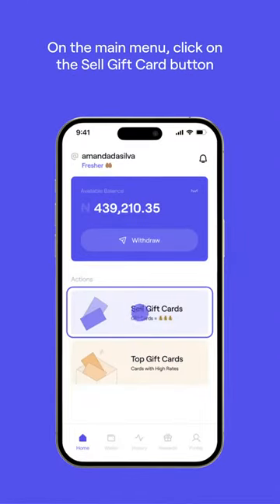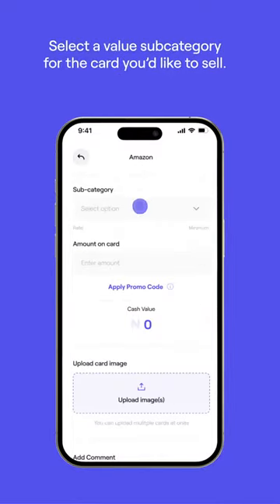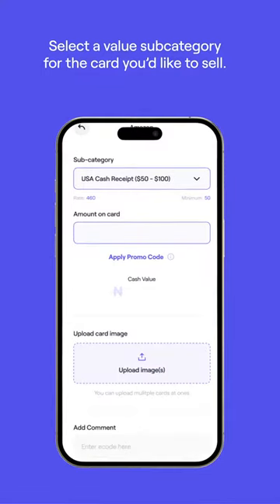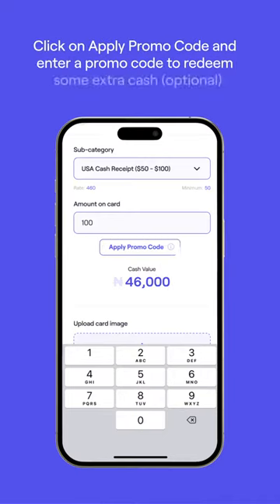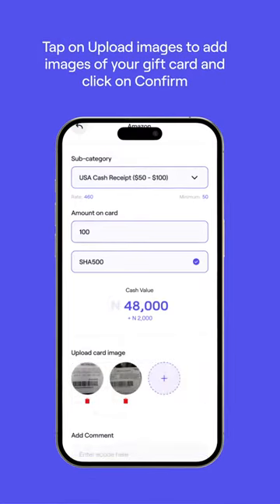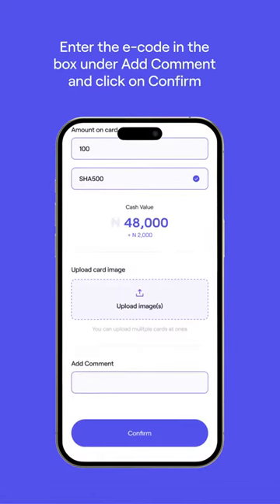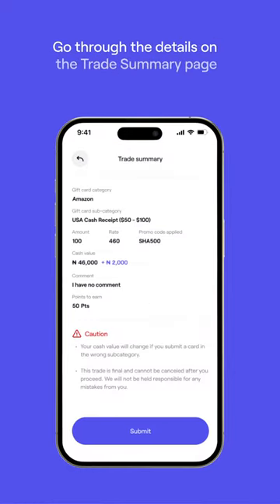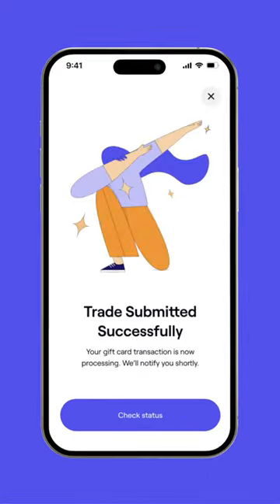[NEW TUTORIAL] How To Sell Your GiftCards On GiftCardsToNaira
Giftcardstonaira v3.0 comes with a better and improved trading experience and in this video, we'll be showing you how to sell your gift cards at high rates on our mobile app.

◀  ◀  ◀  LINK LINK LINK   ▶  ▶  ▶

redeem my gift card
app to redeem gift cards
gift card for sale
gift card exchange app
convert gift card to naira
redeem amazon card
exchange gift cards for cash
app to sell gift cards
gift card trading app
best site to trade gift cards
gift card buyers online
gift card rate
best app to redeem gift cards
sell gift card amazon
Steam card rate in Naira
sell gift cards instant payment
trade gift cards online instantly
best gift card trading app in nigeria
instant cash for gift cards online
gift card to naira app
best app to sell gift cards
gift card with the highest rate
sell apple itunes gift card
itunes card rate
best app to sell gift card in nigeria
trade amazon
redeem itunes gift card for cash
amazon gift card redeem for cash
Giftcardstonaira
convert amazon gift card to naira
sell amazon
how much is $100 Apple gift card in naira
sell amazon card
$100 amazon gift card to naira
where to sell vanilla gift card
how much is $50 Apple gift card in naira
steam card $100 to naira